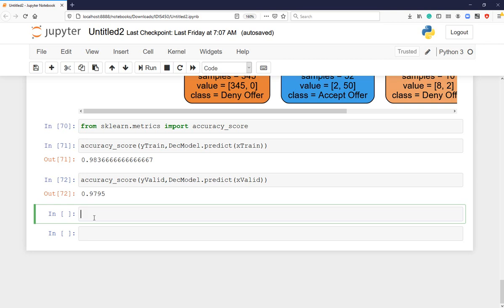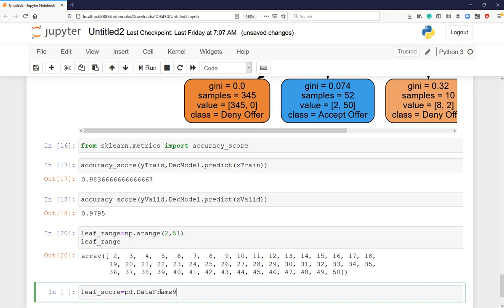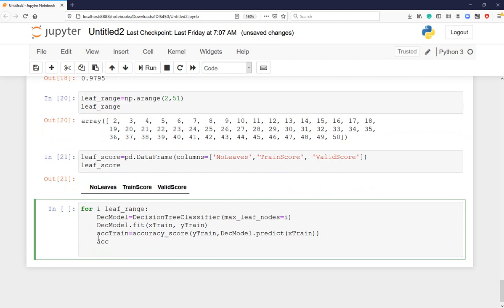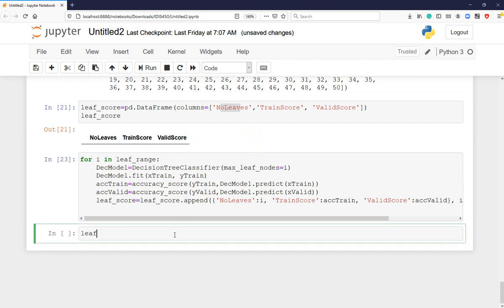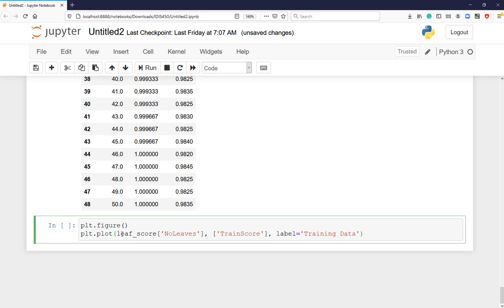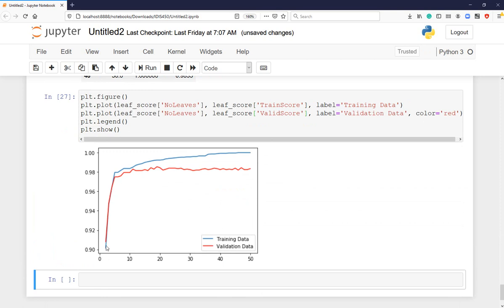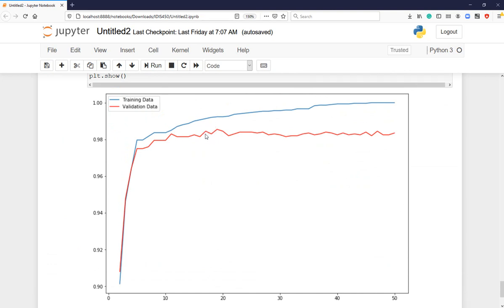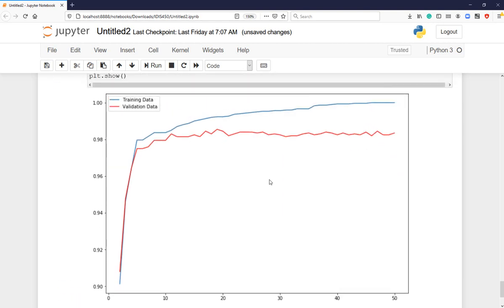Decision Tree Part II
Creating a for  loop to evaluate accuracy score for a range of max leaf range parameter. Then visualize the data collected using mathplot.lib.